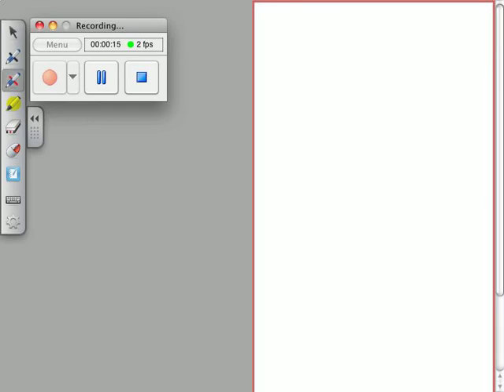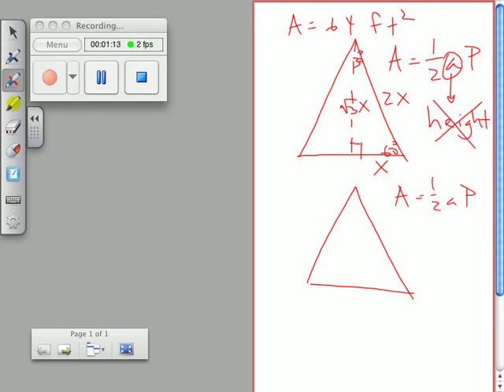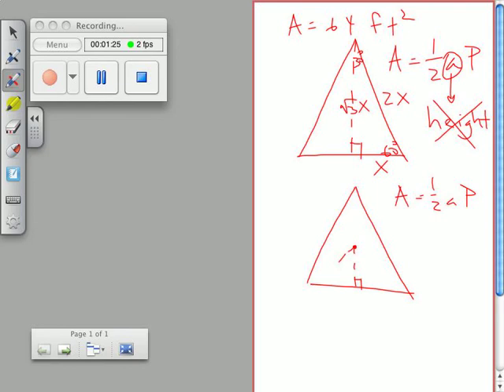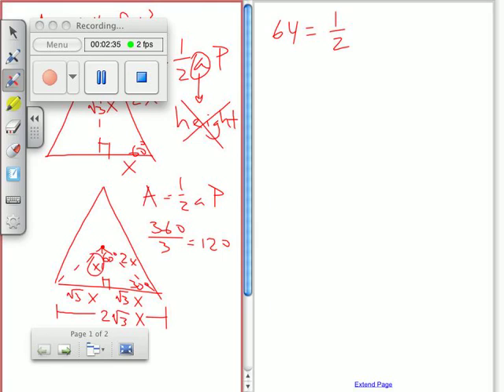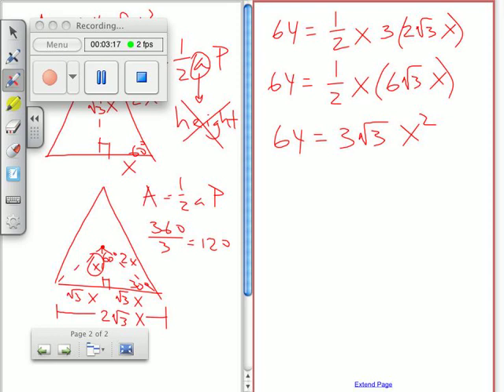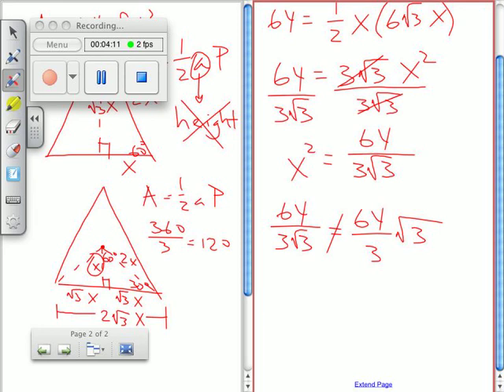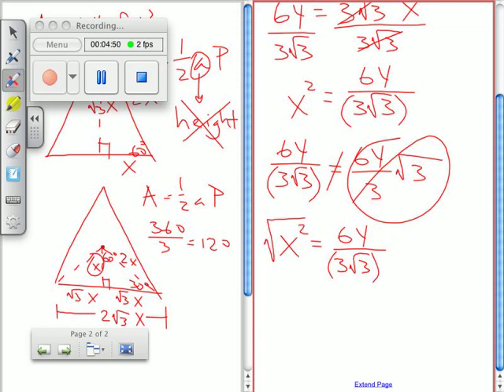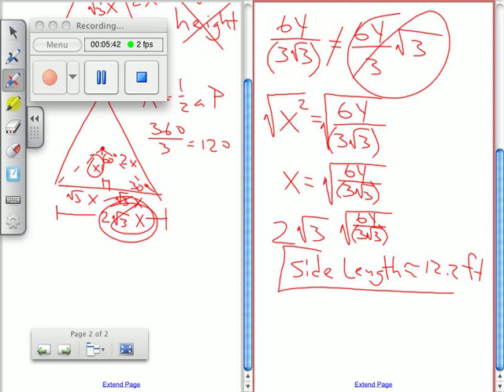Mr. Lebron Lessons 10 3 10 4 Quiz Notes